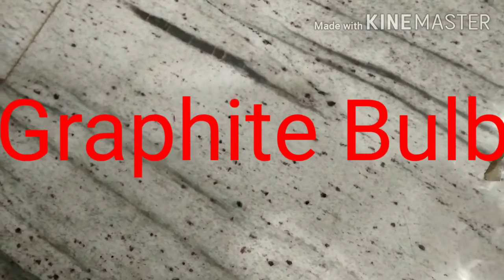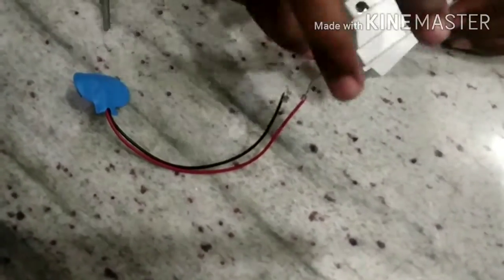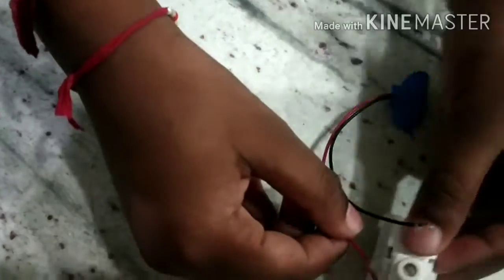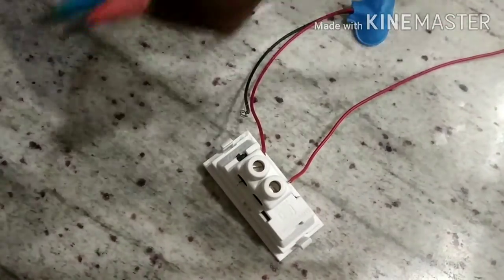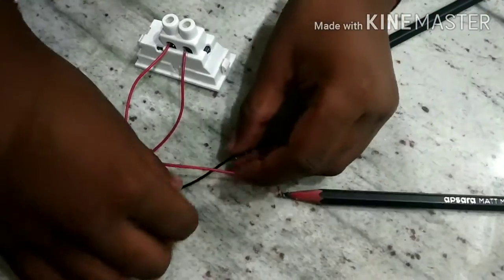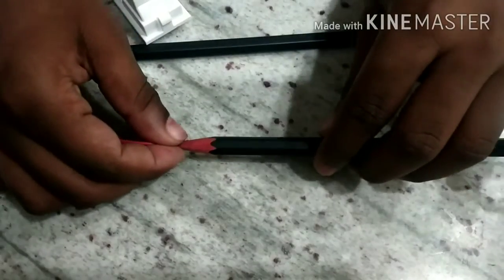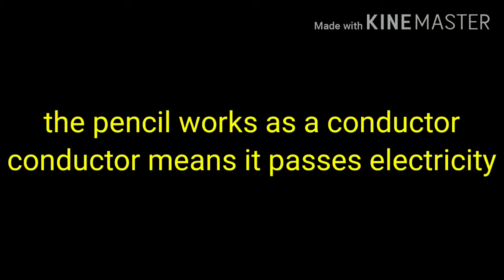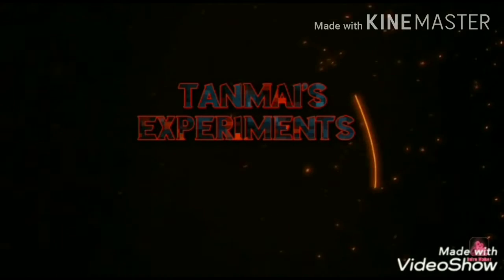Graphite bulb l season 4 episode 9 l # Tanmai's Experiments